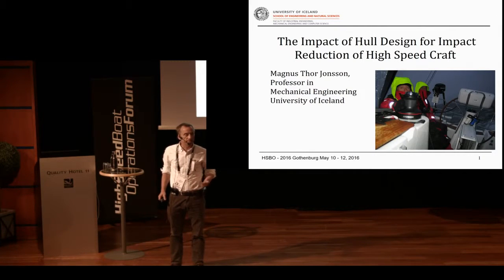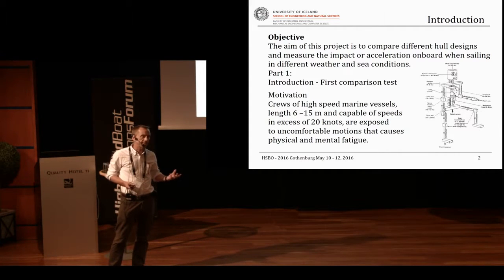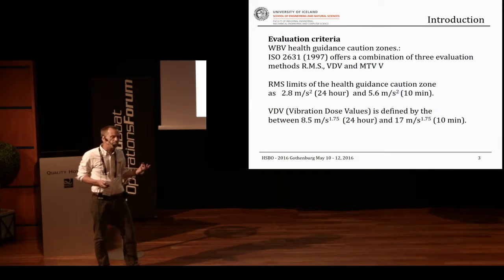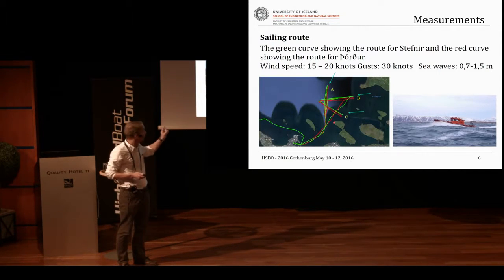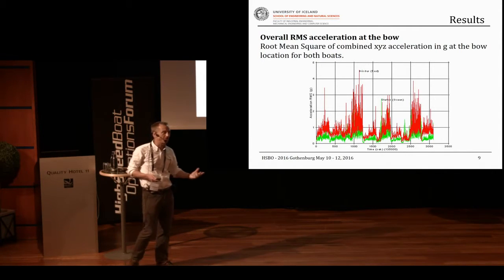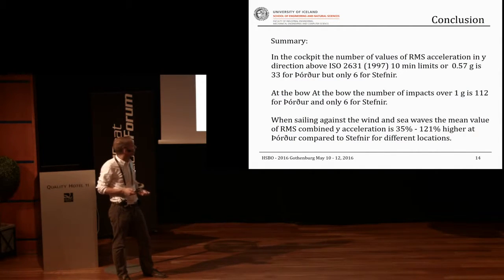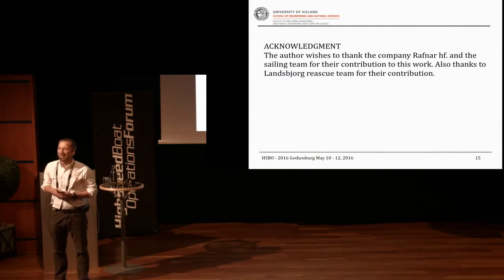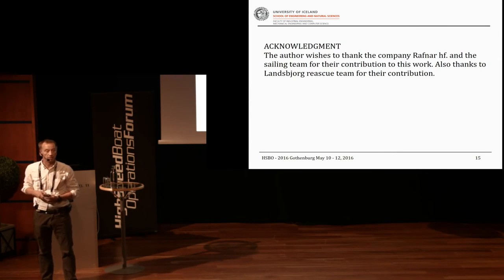HSBO Forum 2016 The Impact of Hull Design for Impact Reduction of High Speed Craft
Prof. Magnús Þór Jónsson, University of Iceland, School of Engineering and Natural Sciences

The Impact of Hull Design for Impact Reduction of High Speed Craft